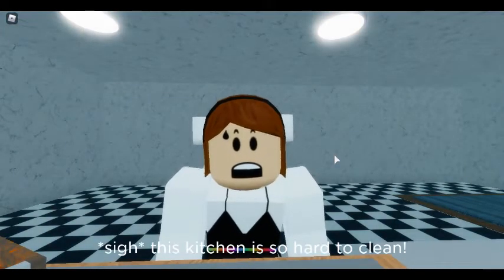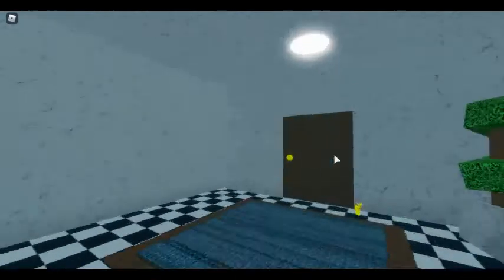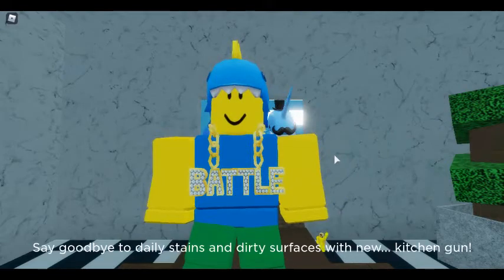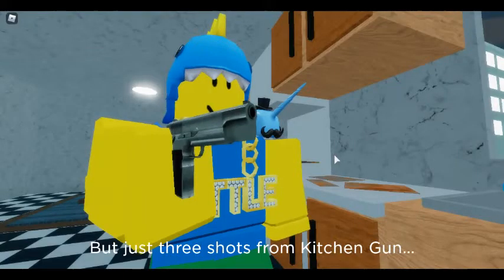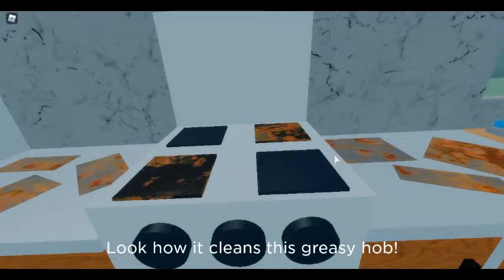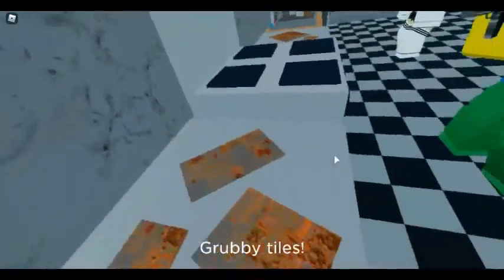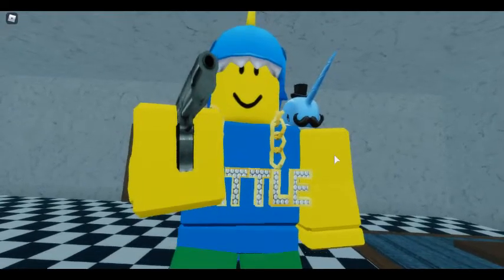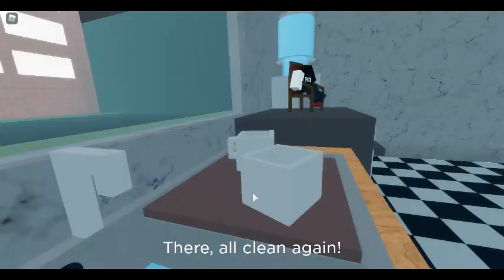kitchen gun but boblox